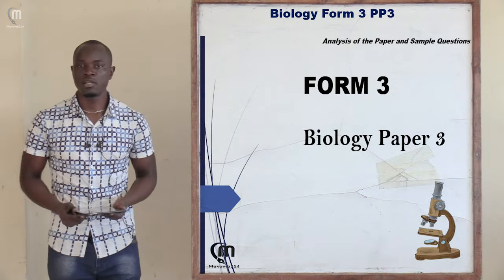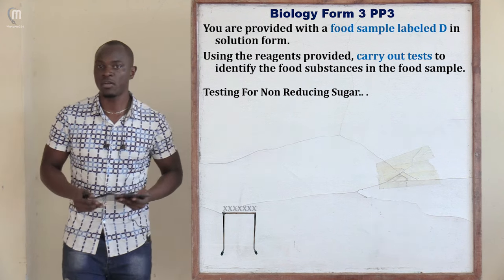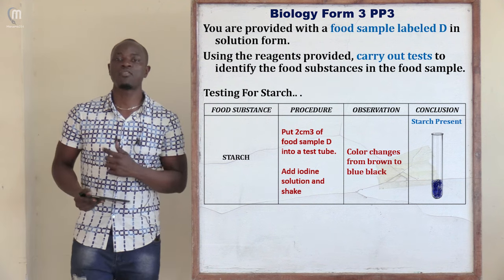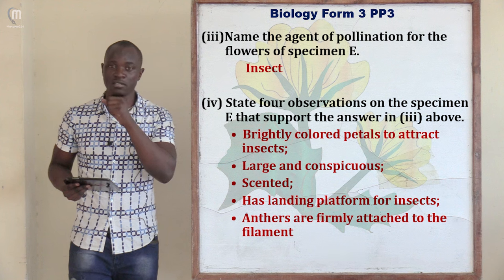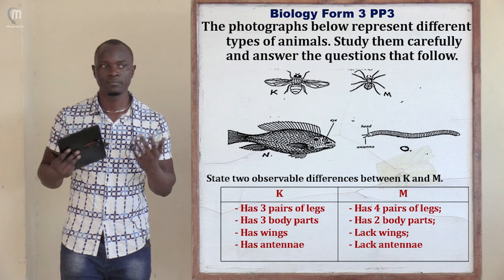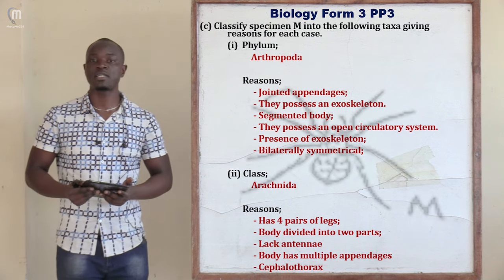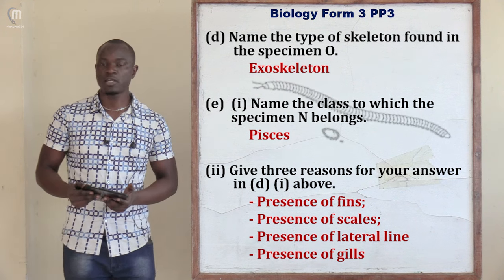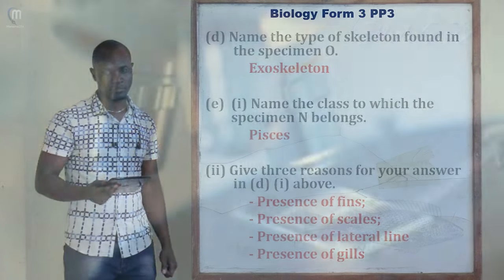Biology Paper 3 and Experiments Form 3